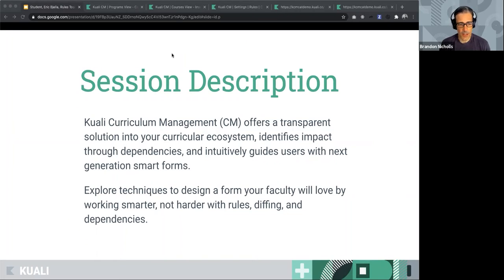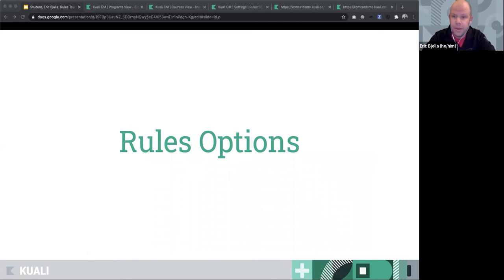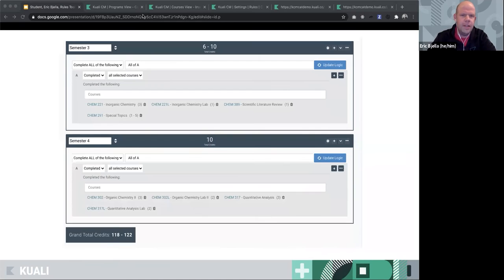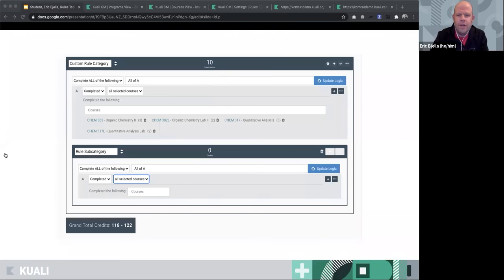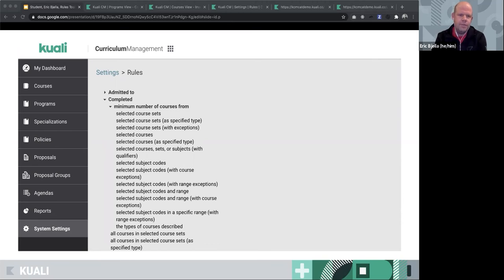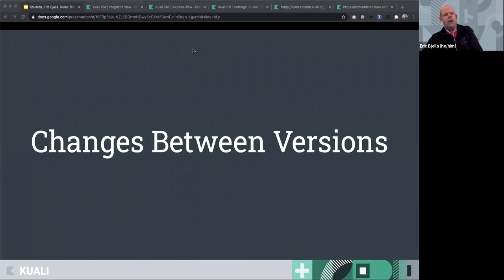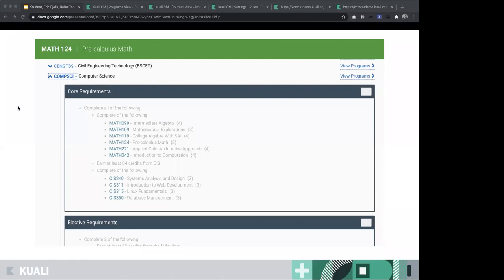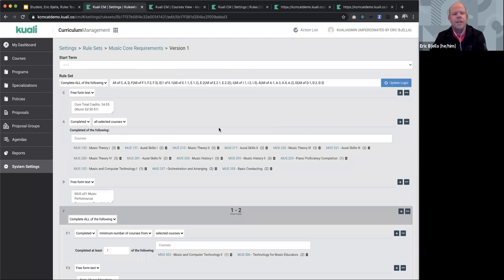Rules Tools, Diffing, & Dependencies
Kuali Curriculum Management (CM) offers a transparent solution into your curricular ecosystem, identifies impact through dependencies, and intuitively guides users with next generation smart forms. Explore techniques to design a form your faculty will love by working smarter, not harder with rules, diffing, and dependencies.